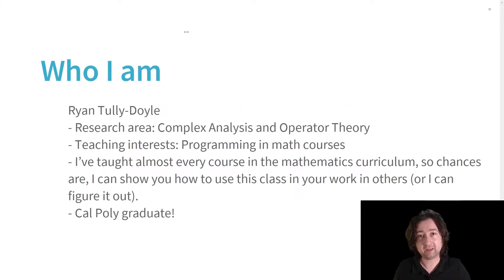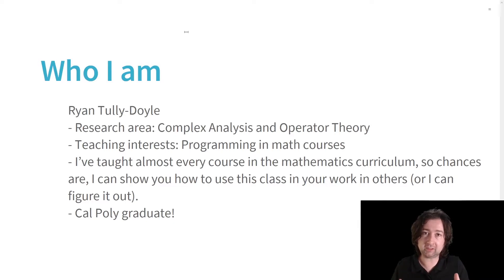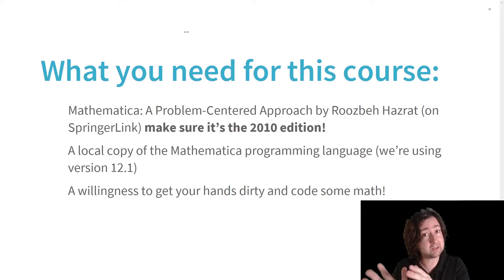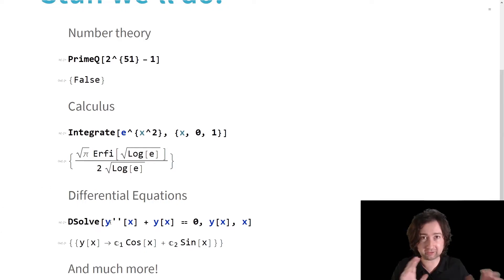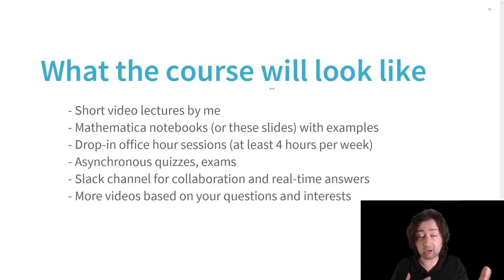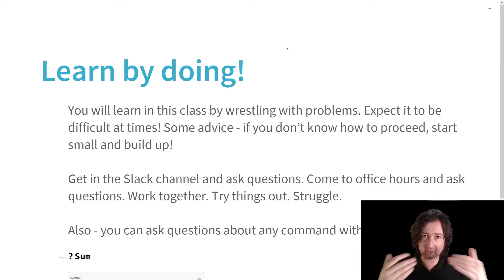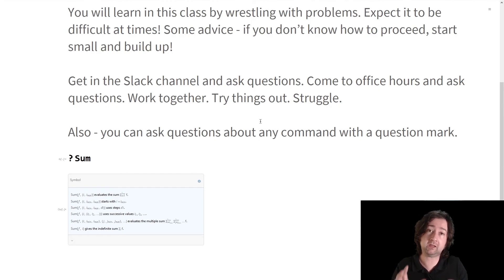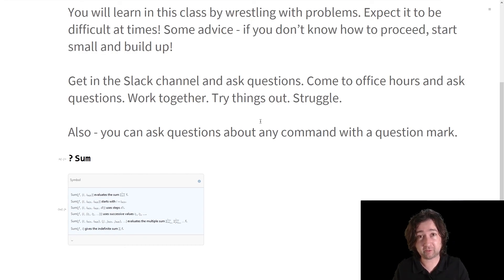Math 350 Introduction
Say hi to me, and get an overview of the course.